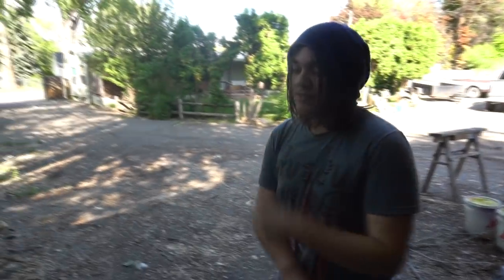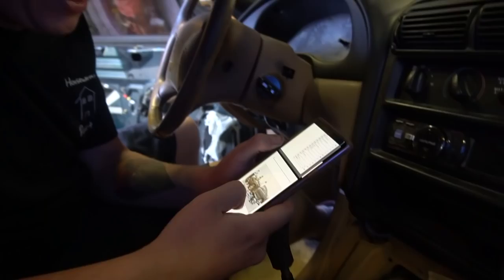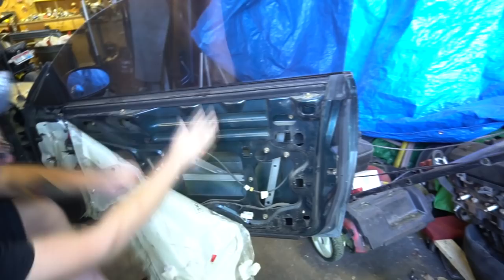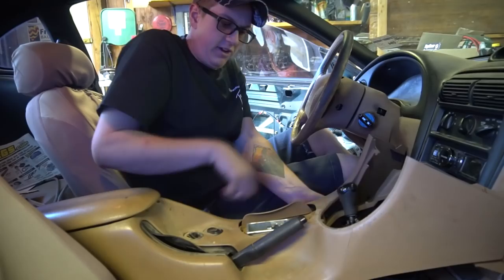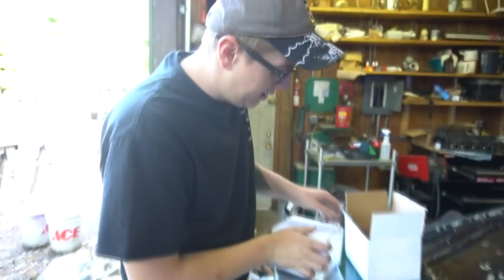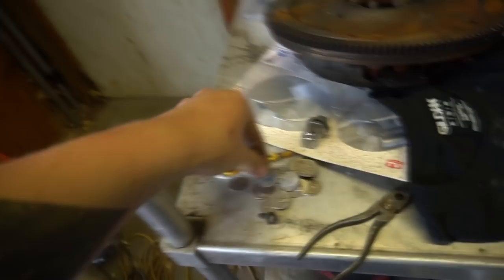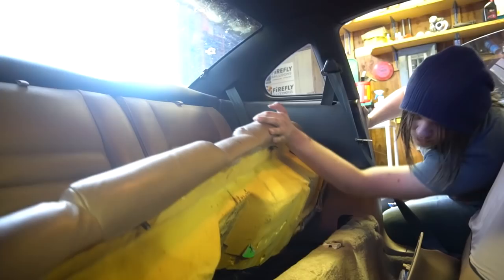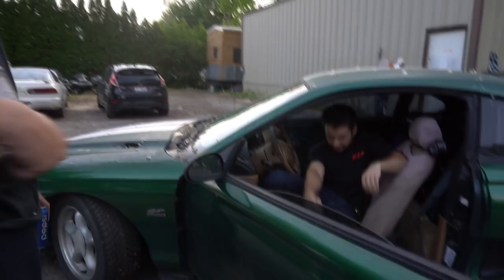Skidstang Is Almost Ready To Drift!! (Interior Strip and Short Shifter Install)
Get a manual from eManualOnline!

SEND US STUFF:
Braden Carlson
141 N Palmetto Ave
Eagle,ID 83616